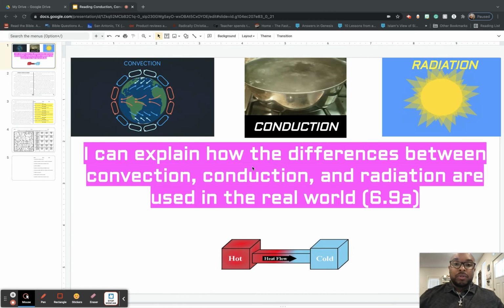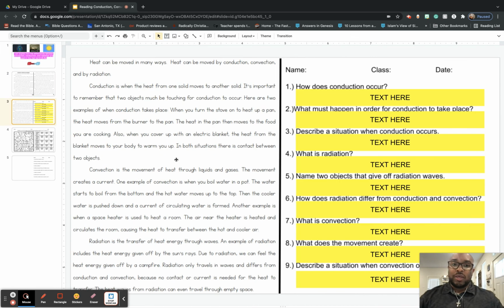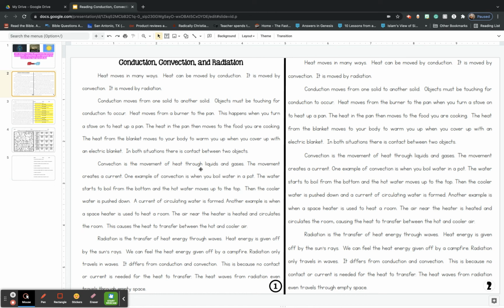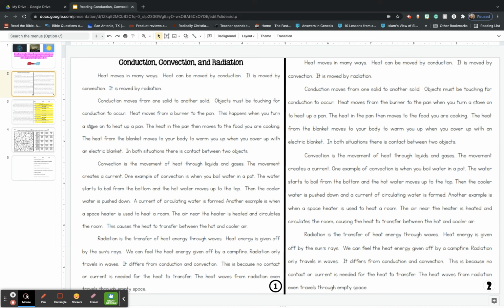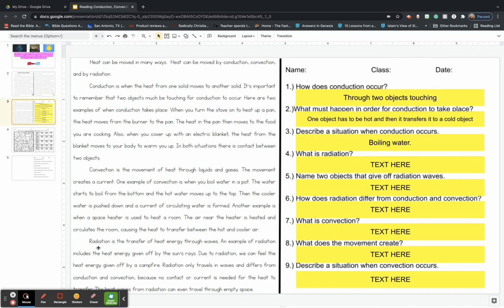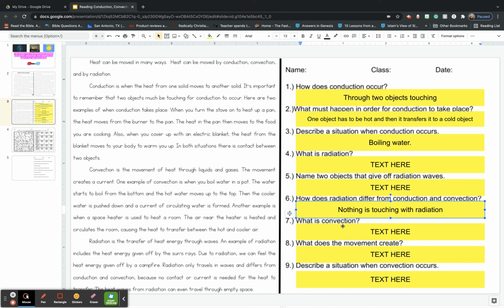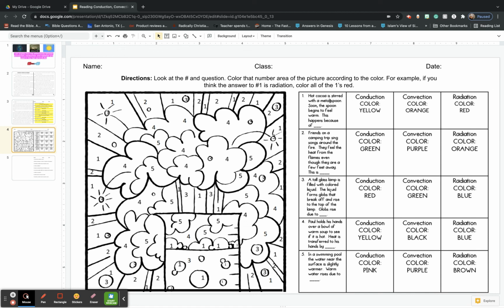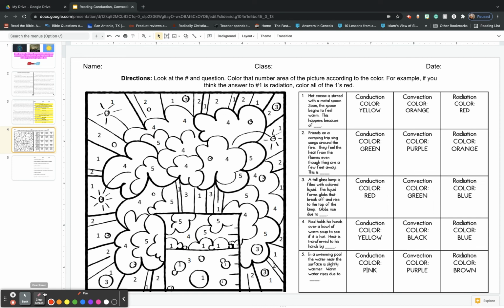Convection, Conduction, Radiation Video 11/30/2021